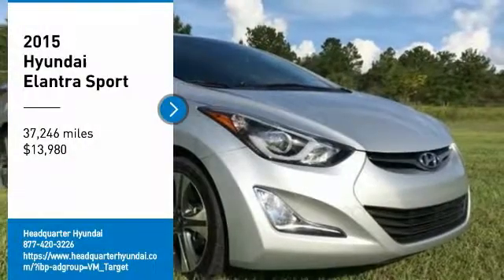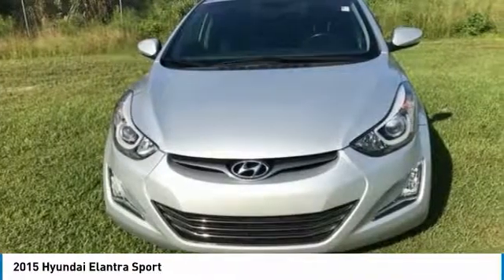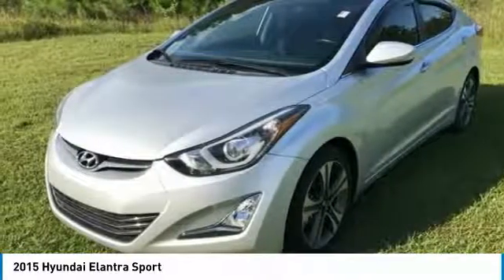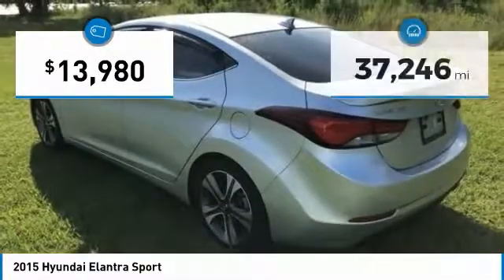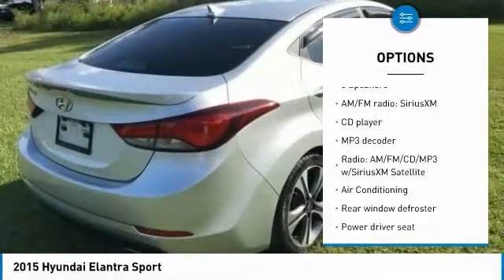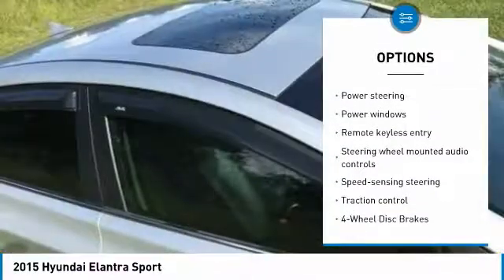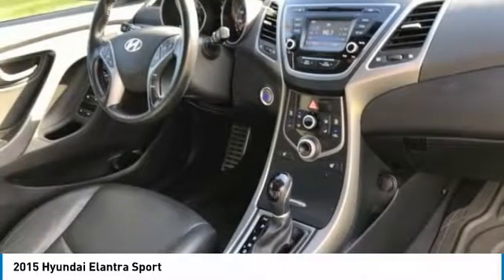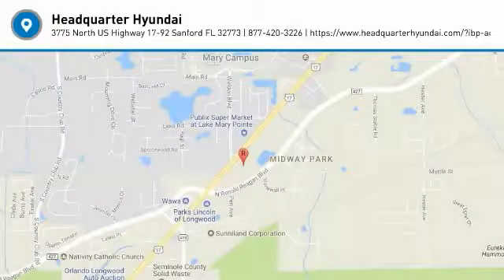2015 Hyundai Elantra Sanford FL JU796011A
2015 Hyundai Elantra Sport

Headquarter Hyundai
3775 North US Highway 17-92

Free Carfax Report, Carfax One Owner, Hyundai Factory Certified - 10 Year/100,000 Miles, Push Start, Keyless Entry, Cruise Control, Bluetooth.You ll feel like you bought from the factory! Recent Arrival! 35/24 Highway/City MPGHyundai Certified Pre-Owned Details:  Includes 10-year/Unlimited mileage Roadside Assistance with Rental Car and Trip Interruption Reimbursement; Please see dealers for specific vehicle eligibility requirements  Transferable Warranty  Warranty Deductible:  50  Vehicle History  Powertrain Limited Warranty: 120 Month/100,000 Mile (whichever comes first) from original in-service date  Roadside Assistance  Limited Warranty: 60 Month/60,000 Mile (whichever comes first) from original in-service date  150  Point InspectionAwards:  2015 IIHS Top Safety Pick   2015 KBB.com 10 Best UberX CandidatesLocated on the corner of Ronald Reagan and 17-92.